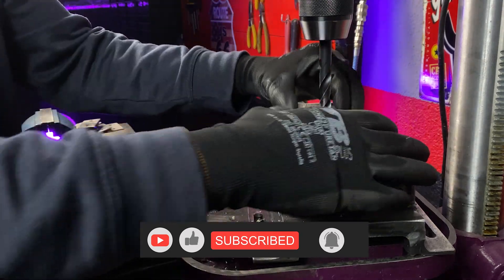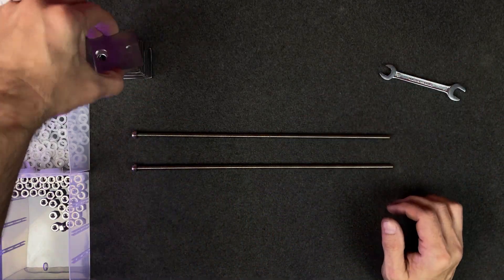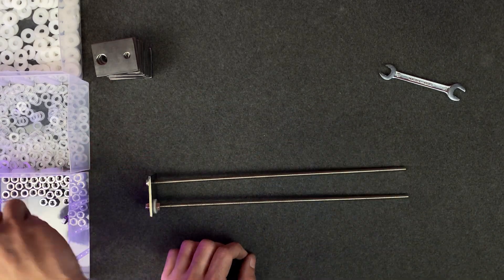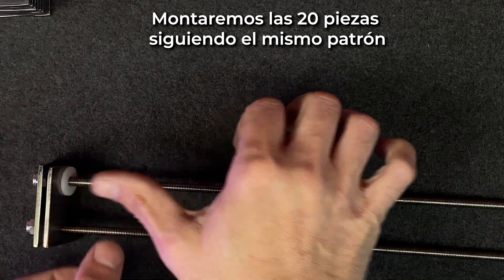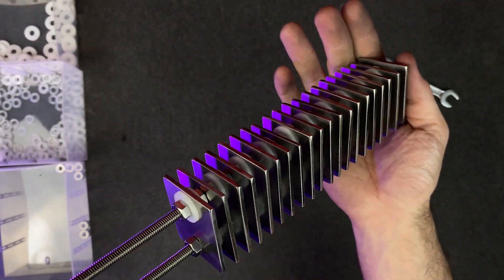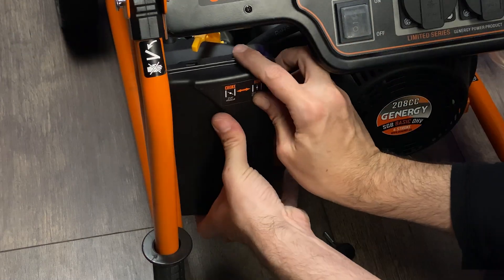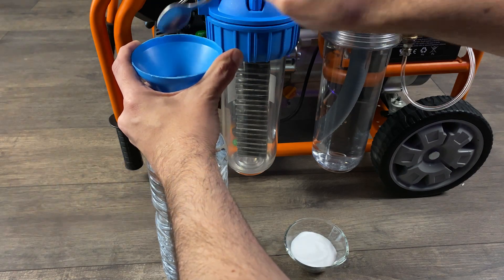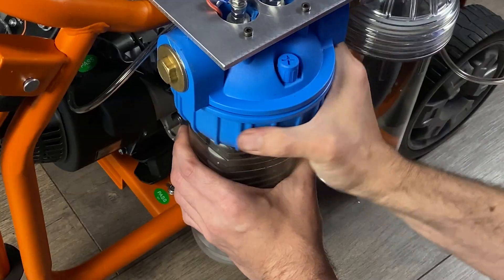GENERADOR A GASOLINA QUE FUNCIONA CON AGUA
En este vídeo de "Tecnología Oculta" hemos fabricado un prototipo de motor que funciona sólo con agua. Hemos modificado este generador eléctrico para poder producir energía eléctrica utilizando solamente agua como combustible. Gracias a este equipo de Hidrólisis altamente eficiente y al aditivo secreto para el electrolito HH+ podemos descomponer las moléculas de agua y obtener grandes cantidades de Hidrógeno, con el cual hacemos funcionar este generador eléctrico.

Materiales utilizados:
- Chapa de acero inoxidable: Podemos comprarla en una chatarreria
- Generador eléctrico de gasolina
- Filtros de agua
- Varilla roscada M6 de acero inoxidable
- Arandelas de Nylon M6 11mm
- Arandelas de Nylon M6 18mm

Índice
00:00 Introducción
00:18 Preparando las piezas para cortarlas
00:30 Cortando las piezas de acero inoxidable 304L
00:53 Taladrando las piezas (Un agujero de 6mm y   otro de 11mm en cada pieza)
01:18 Preparación del depósito de Hidrólisis
01:45 Cortando las varillas roscadas M6
02:00 Montaje del reactor de Hidrólisis
04:28 Preparación del recipiente de seguridad de Hidrógeno
05:38 Fabricación del soporte para el equipo de Hidrólisis
06:15 Conexiones eléctricas
06:54 Eliminamos el depósito de gasolina y montamos nuestro equipo de Hidrólisis
07:49 Preparación del filtro de aire
08:03 Llenado de los depósitos de agua y electrolito secreto HH+
08:41 Prueba en el interior del taller
09:31 Ajuste del carburador

Advertencia: Está totalmente prohibida la utilización, copia, manipulación o emisión de este vídeo o parte de éste sin el consentimiento del autor. Este vídeo está protegido mediante copyright.

¡Síguenos!

CÓMO GRABAMOS NUESTROS VIDEOS
- Insta360 One RS Edición gemela
- iPhone 14 Pro Max
- Trípode de aluminio SMALLRIG de 72 "
- Trípode COMAN
- Pantalla de baterías
- Pantalla para cámara Sony FEELWORLD F5 Pro V2: shorturl.at/aQSZ9
- Brazo articulado
- Adaptador HDMI para iPhone
- Pantógrafo Bresser F001483

Energia gratis,agua como combustible,agua como combustible para autos,free Energy,generador de electricidad con agua,hho generator,hidden technologie,hidden technology,hidrolisis del agua,hydrogen engine,motor de agua,motor de agua prohibido,motor de combustion de agua,motor de hidrogeno,motor funciona con agua,motor que funciona con agua,motor que funciona con agua como combustible,motor que funciona con agua salada,KOH,hho generador de hidrogeno,HHO